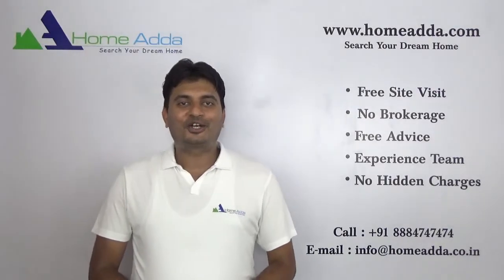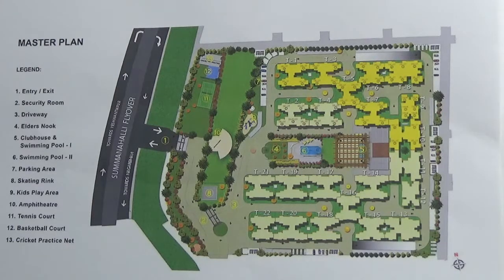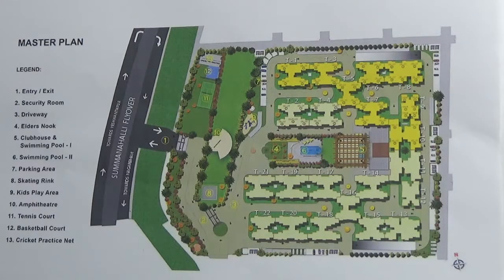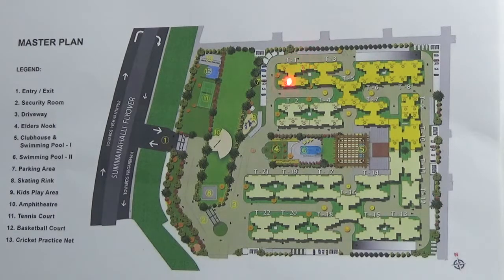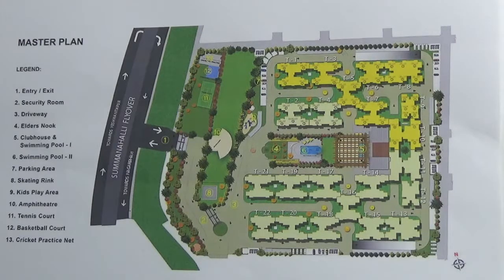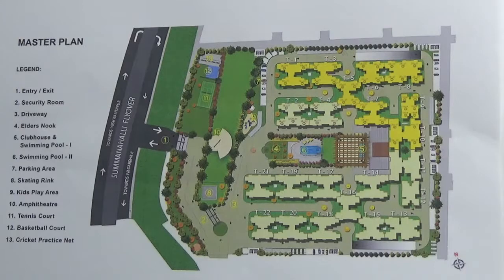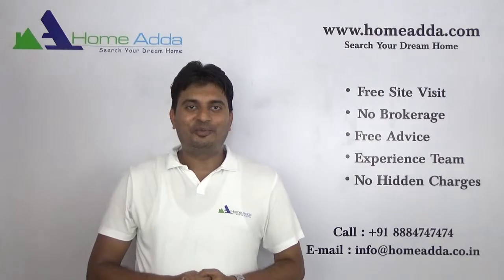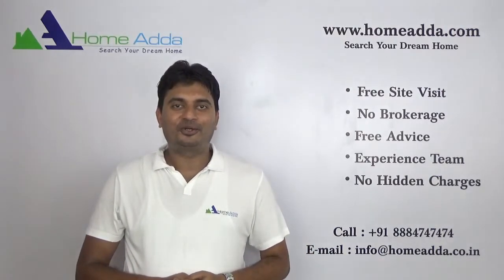Salarpuria Sattva Altana | Overview | Vijayanagar | West Bangalore | Salarpuria Sattva Group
Detailed Master Plan | Salarpuria Sattva Altana| Explaining | Development Type | Acres | Open Space | Approvals | Bank Approvals | Number of Apartments | Unit Types | Number of Floor | Tower / Block | Units in Each Floor | Lifts | Club House | Possession | Amenities.